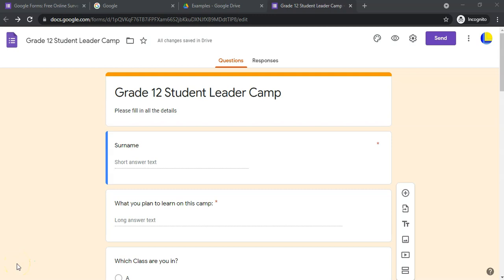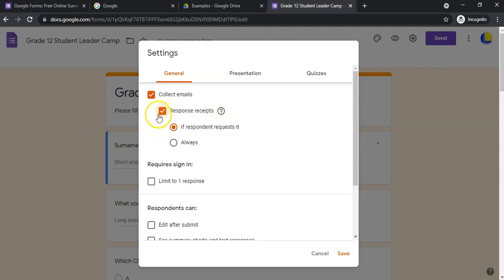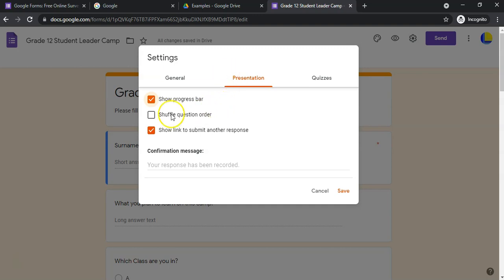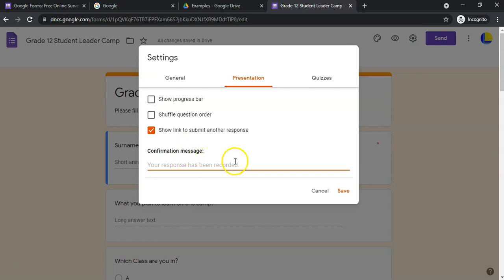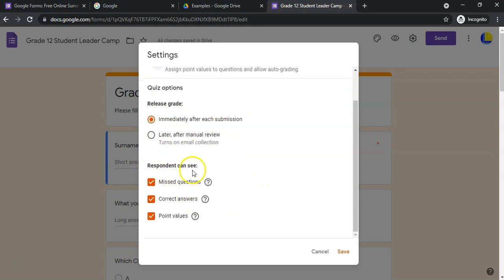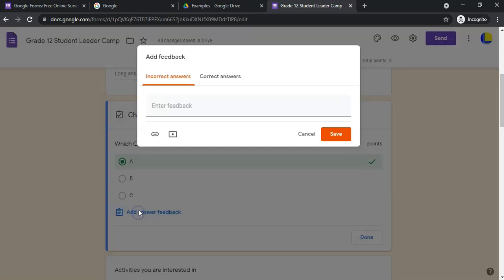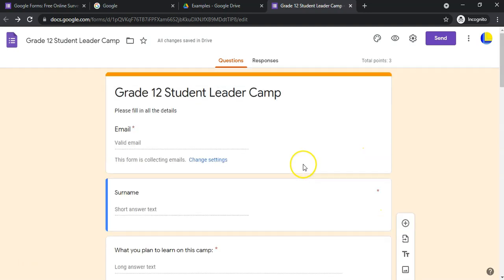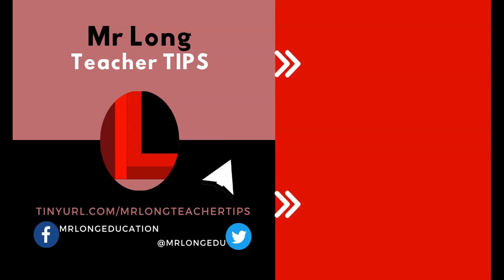Google Forms Series - Google Form settings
Mr Long Teacher TIPS: Do you want to create an online survey, review or mini assessment? Using Google Forms can help you achieve this. This video is part 3 of a 5 video series that will guide you in creating online forms to help with your data collection, surveys or online assessments. Here we cover the final settings you can change in your Google Form as well as obtaining the link you need to share to others so they can fill in your Google Form.